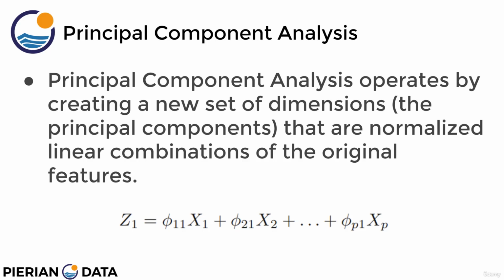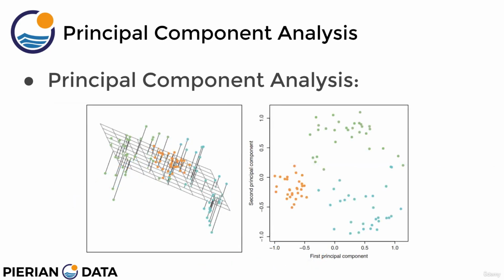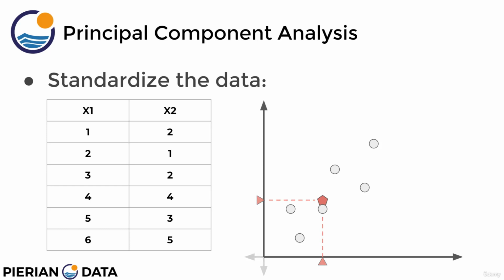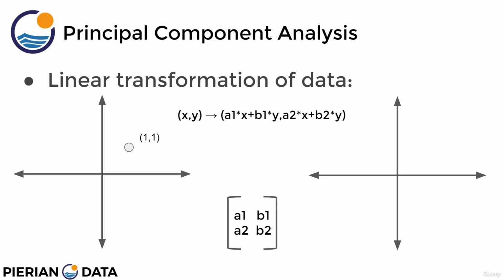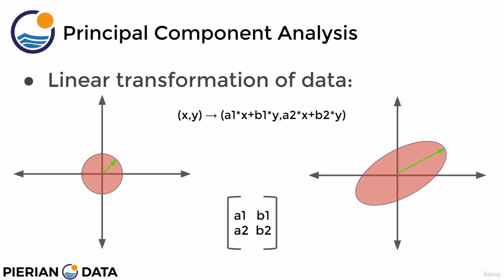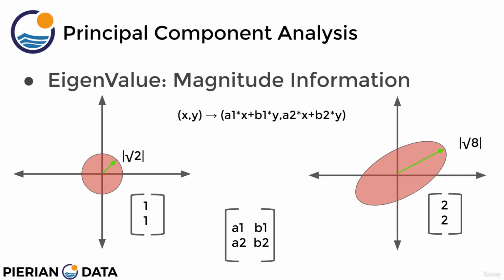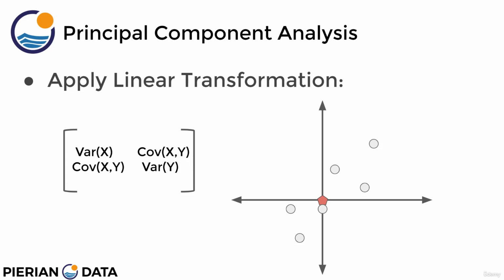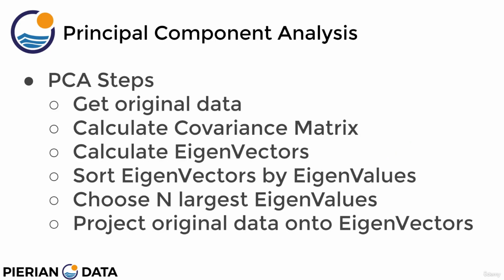𝑷𝑪𝑨 𝑻𝒉𝒆𝒐𝒓𝒚 𝒂𝒏𝒅 𝑰𝒏𝒕𝒖𝒊𝒕𝒊𝒐𝒏 𝑷𝒂𝒓𝒕 𝑻𝒘𝒐